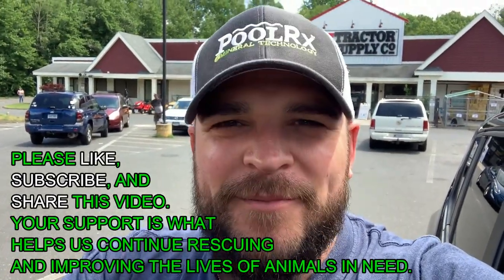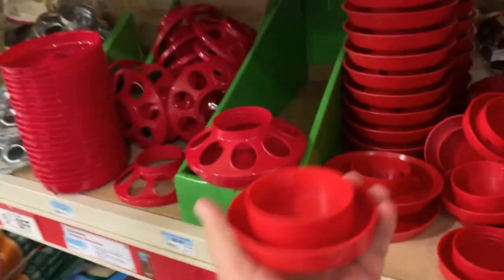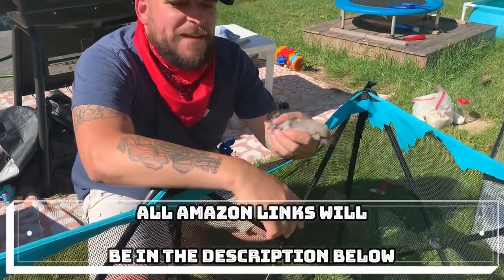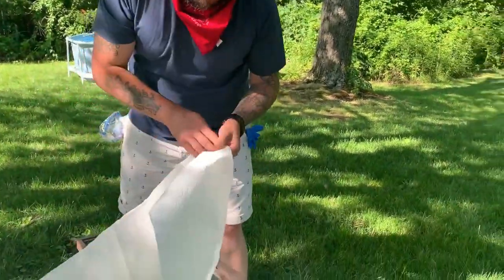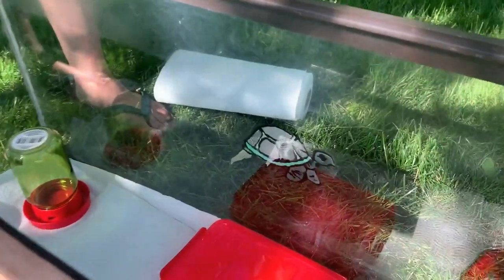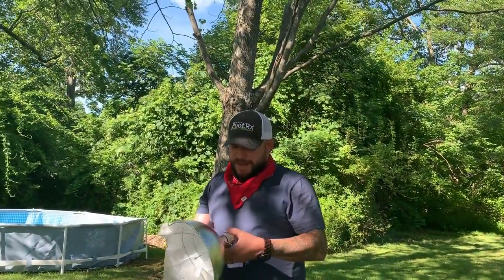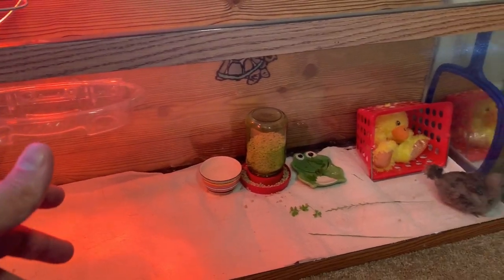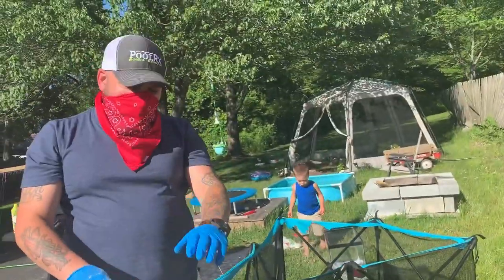*DIY* NEW BABY Chicken Brooder setup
WE GOT A MESSAGE FROM OUR FRIENDS OVER AT PONDERING CREATIONS FARM LETTING US KNOW THAT ONE OF THEIR BABY ANIMALS NEEDS A NEW HOME! HER MOTHER HAD BEEN EATEN BY A FOX! SO WE OF COURSE HAD TO HELP! NOW WE HAVE A NEW BABY TO CARE FOR!
  NOW SHE NEEDS A BROODER BOX! SO WE'RE BUILDING HER NEW LITTLE DREAM HOME OUT OF AN AQUARIUM THAT WE PICKED UP FROM THE NATURE CENTER!

FOLLOW US ON:
INSTAGRAM_ @HOUSEBILLINGSMEDIA
FACEBOOK_ @HOUSEBILLINGS
TWITTER_ @HOUSEBILLINGS